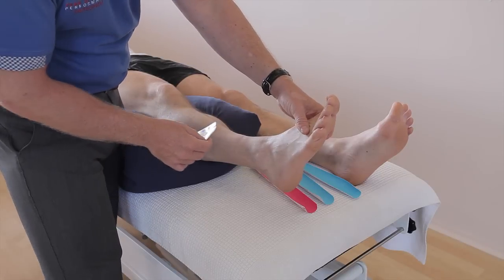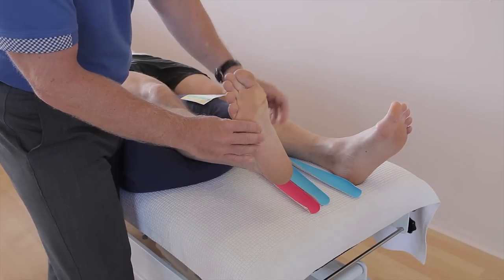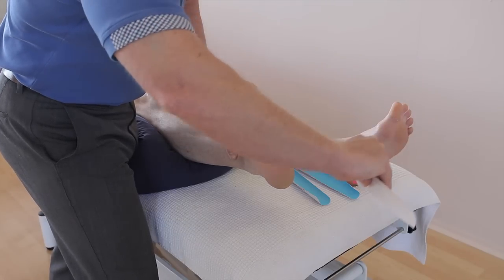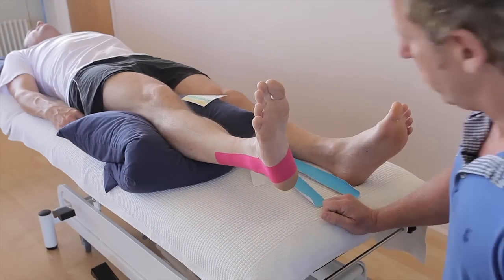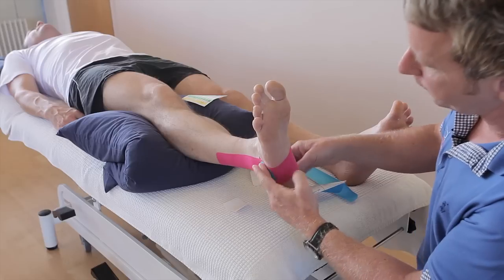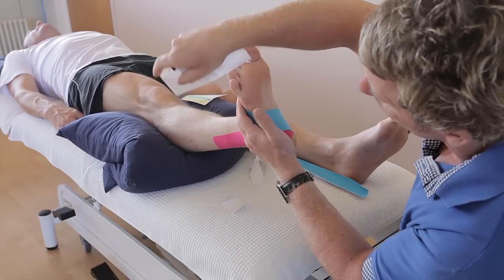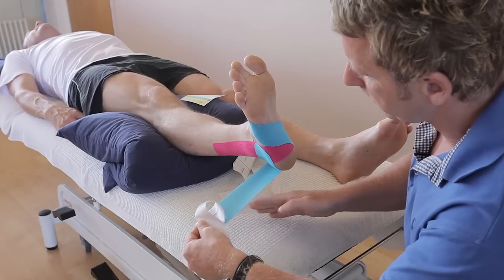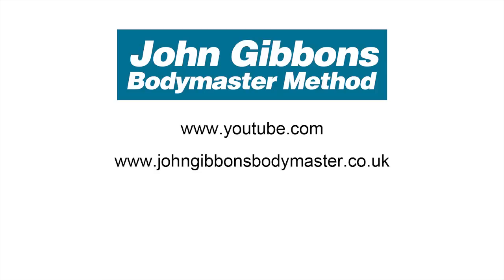How to Apply kinesiology Tape for an Ankle Inversion Sprain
John Gibbons is a registered Osteopath, Lecturer and Author and is demonstrating how to treat for an ankle sprain using Kinesiology Tape and in particular for the ATFL and CFL ligament sprains.

John also hosts Certified & accredited online courses and these are accessible from your own home.

In another video John shows you how to tape for posture as this technique will help control the position of the thoracic spine and shoulder girdle and also the upper crossed syndrome (UCS) defined by Janda. Great to control forward head posture, thoracic outlet syndrome, cervical pain and even headaches because of the control position. The patient can leave the tape on for 3-5 days and make sure patient is not allergic to any of the products prior to application.

John also has many other videos, e.g. during his hip joint videos he discusses an acetabular labral tear and also a femoroacetabular impingement called an FAI - these are cam and pincer type of impingement. He also mentions perthes disease and osteoarthritis of the hip joint. John also discusses how the hip flexors (psoas) are involved and the iliofemoral ligaments and how they cause an inhibition to the gluteus maximus (Gmax) through the hip extension firing pattern test. Janda and the lower crossed syndrome is also mentioned and how this can cause lower back, facet or disc pathology of L5 or L5 and involve the nerve roots.

1. A Practical Guide to Kinesiology Taping and comes with a complimentary DVD.
2. The Vital Glutes, connecting the gait cycle to pain and dysfunction
3. Functional Anatomy of the Pelvis, SI joint & lumbar spine
4. The Vital Shoulder Complex
5. 2nd Edition of Kinesiology Taping
6. The Vital Nerves
7. MET 2nd Edition

John now offers Advanced Training in all aspects of Sports Medicine to already qualified therapists (athletic trainers, sports massage therapists, osteopaths, chiropractors, physiotherapists, physical therapists, personal trainers, pilates teaches etc) in manual therapy to 'Diploma' Level. You need to have attended all of his ten individual Therapy Courses before the diploma is awarded.

1. Spinal Manipulation & Mobilisation
2. Advanced Spinal Manipulation
3. Kinesiology Taping
4. Muscle Energy Techniques
5. The Vital Shoulder Complex
6. The Vital Cervical spine
7. The Vital hip & groin
8. The Vital Knee
9. Advanced Soft Tissue techniques
10. The Vital Neurological system
11. Pelvis, SIJ & Lumbar spine
12. The Vital Glutes & Psoas
13. Acupuncture & Dry needling